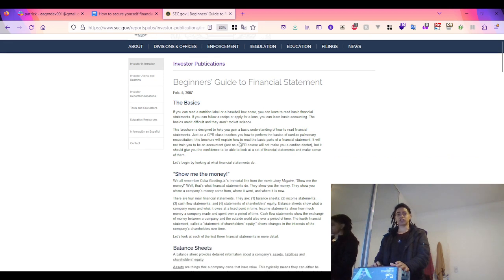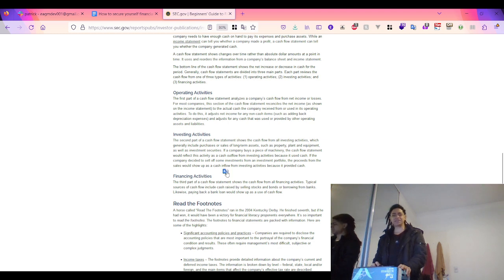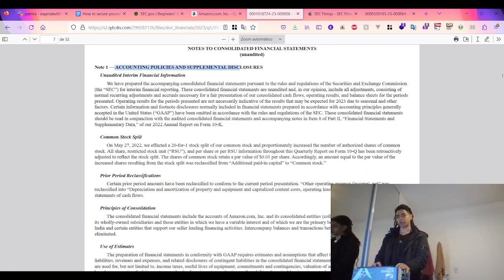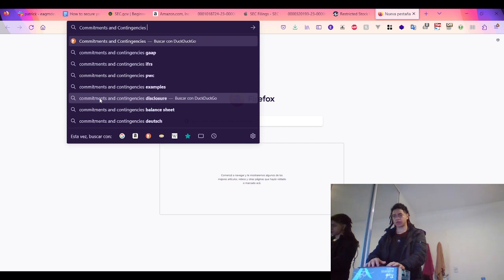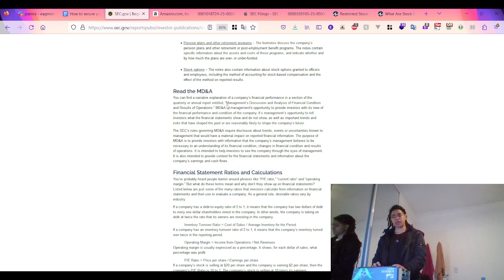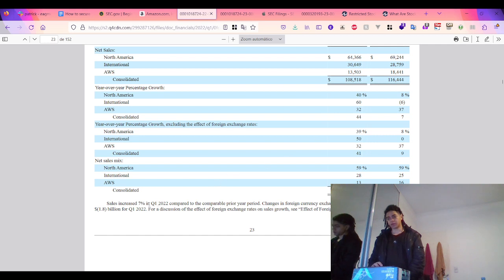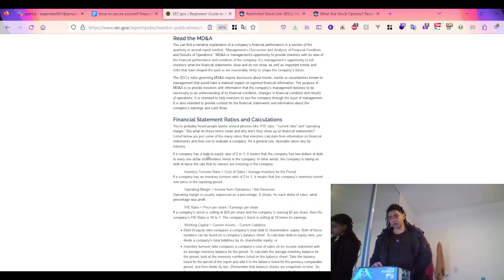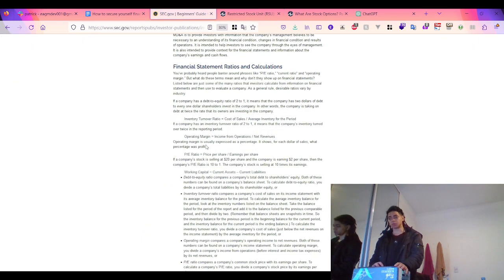Asset Classes and Downturns: Beginner's guide to financial statement pt 101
Financial Statement Ratios and Calculations are used by investors to evaluate a company.